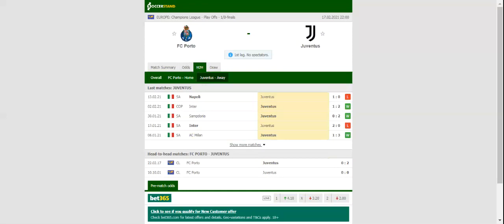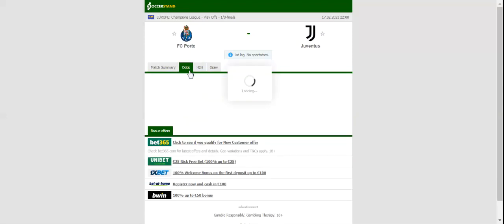PORTO VS JUVENTUS PREDICTION & BETTING TIPS - 17/02/2021